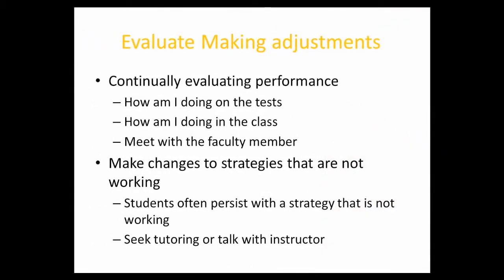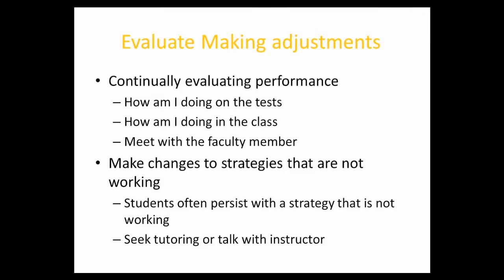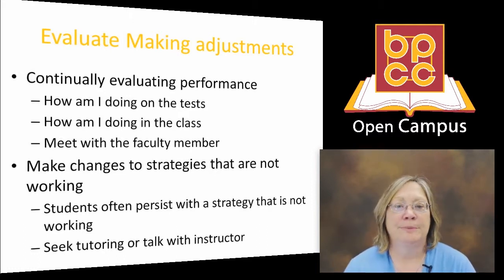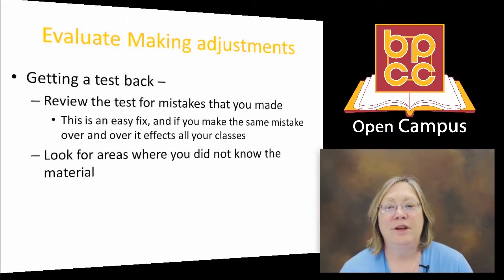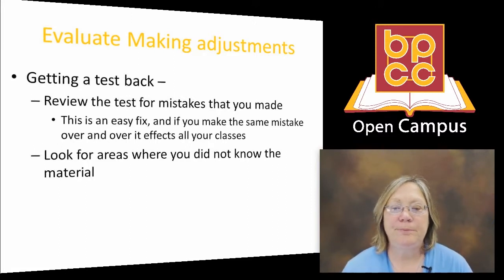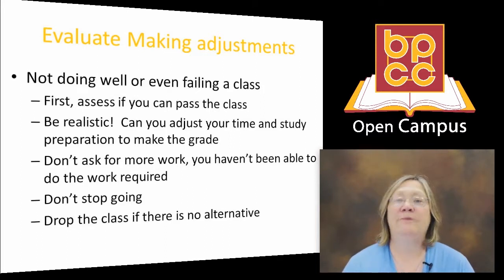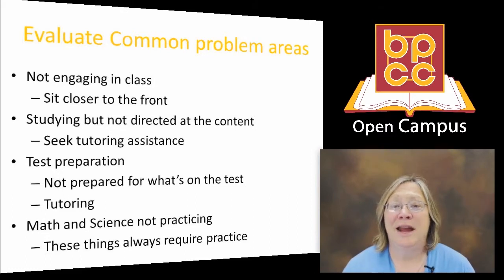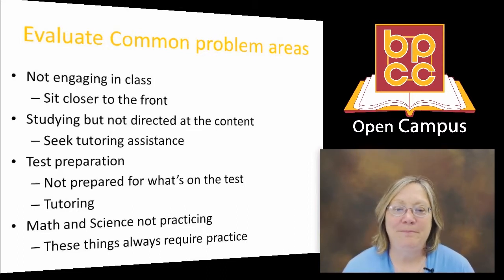College Success Skills Module 11 - Evaluate Your Success